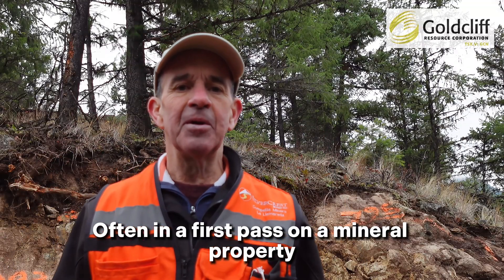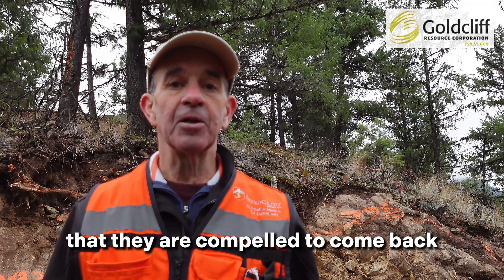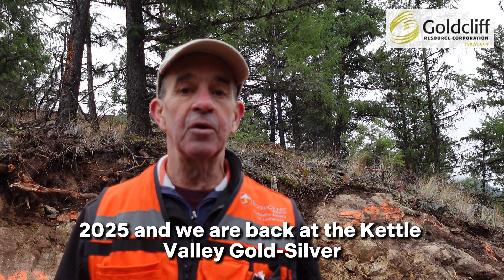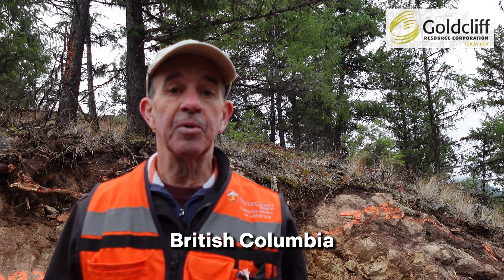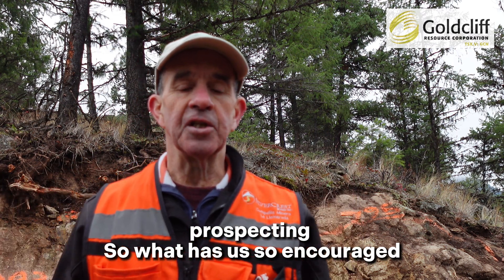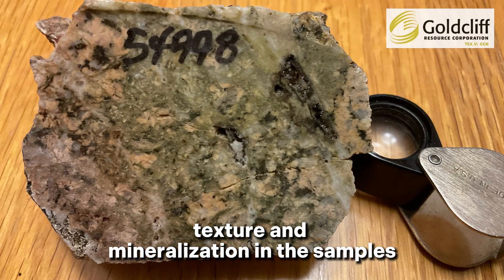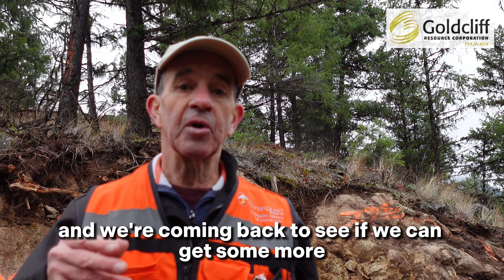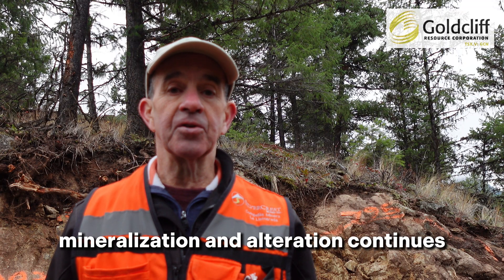Boots on the Ground at Kettle Valley Gold-Silver — What We Found Made Us Go Back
We found something at Kettle Valley we couldn’t ignore. So we went back.
Encouraged by the rock samples collected in our last round of fieldwork, the Goldcliff team returned to the Kettle Valley Gold-Silver Project near Rock Creek, B.C. to follow up on new, highly encouraging signs of epithermal gold-silver mineralization.

In this boots on the ground update, President & CEO George Sanders and consulting geologist Warner Gruenwald, P.Geo., return to the property to check out new areas now revealing veined, silicified rock — classic textures of low-sulphidation epithermal systems.

As Warner examines fresh rock samples showing quartz veining and sulphides, George outlines the next steps: samples are being shipped to the assay lab shortly, and the project is being prepped for drilling this spring.

Kettle Valley Gold-Silver continues to show strong geological potential within a favorable structural corridor, comparable to the productive Republic Graben district in Washington State. With year-round access, efficient logistics, and a phased exploration strategy, Goldcliff’s data-driven fieldwork is steadily advancing discovery and building long-term value.

The views expressed are based on observations and personal opinions and should not be relied upon for making investment decisions. Always conduct your own due diligence, consult with a financial professional, and carefully assess risks before making any investment decisions._